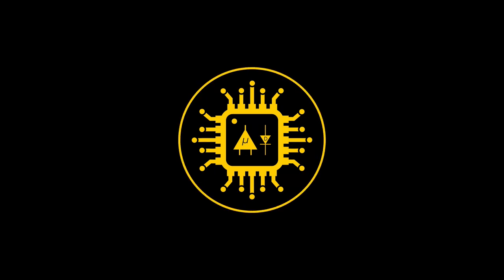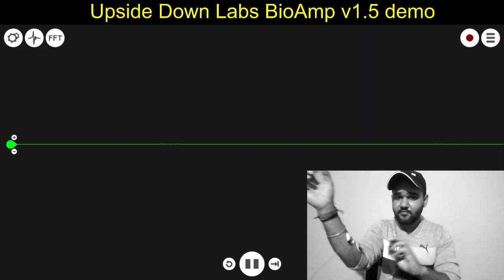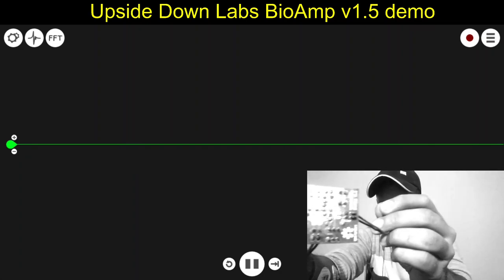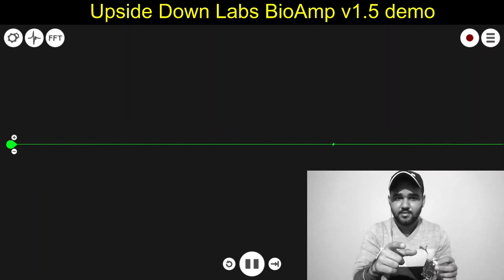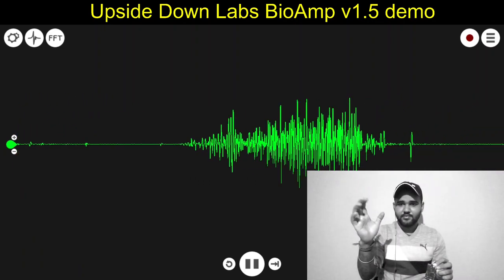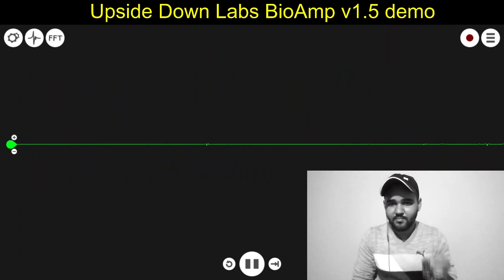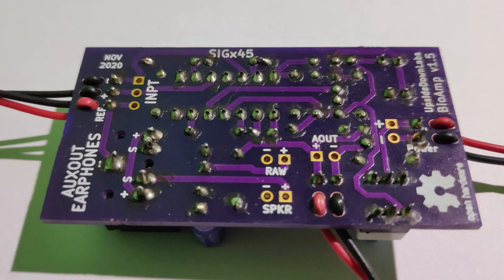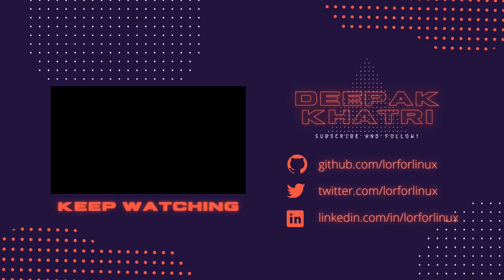Upside Down Labs BioAmp v1.5 demo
This is a demo of Upside Down Labs BioAmp v1.5 recording EMG signals from my ulnar nerve. If you like what I have made here and you want to experience it yourself then you can buy one for yourself at my Tindie sore and support the future awesome projects from upsideodownlabs!